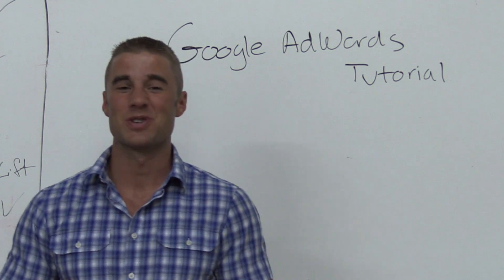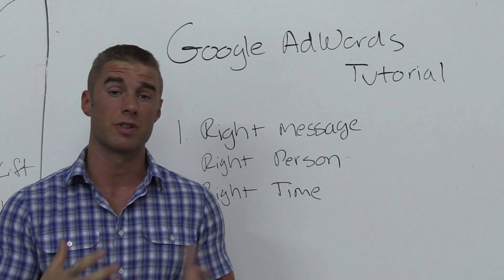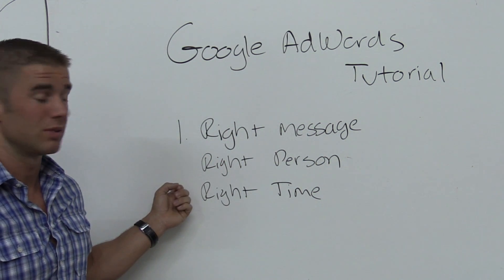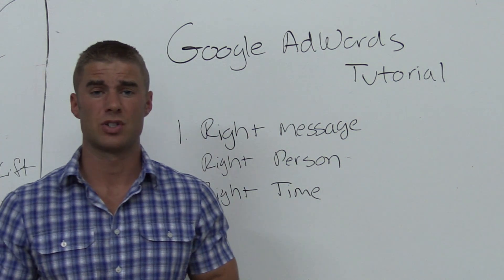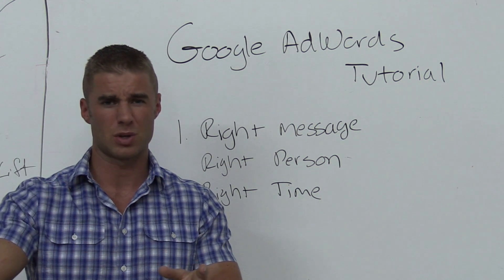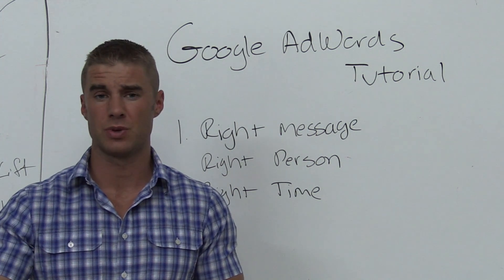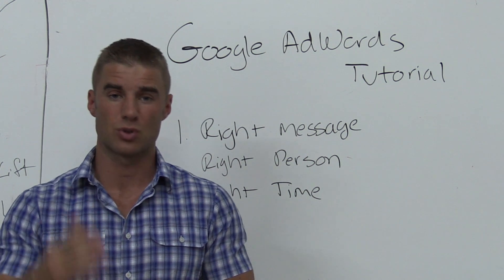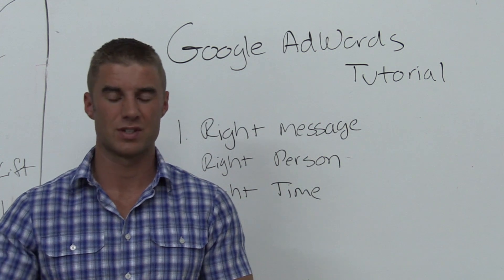Google AdWords Tutorial for Beginners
Simple Google AdWords Tutorial you'll actually understand. In this series of videos we're going to get you set-up with your first campaign.  BUT, before diving into the 'dial turning' inside the AdWords machine there are a few concepts you need to understand so you don't hand over all your money to Google with nothing to show for it.